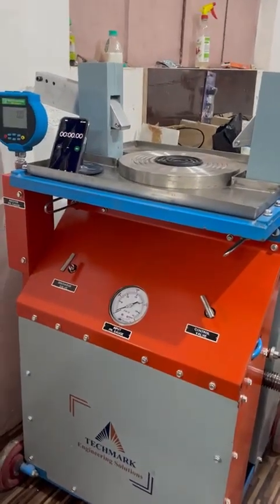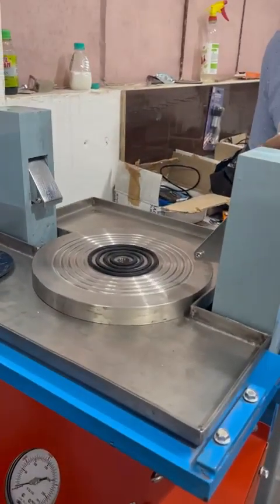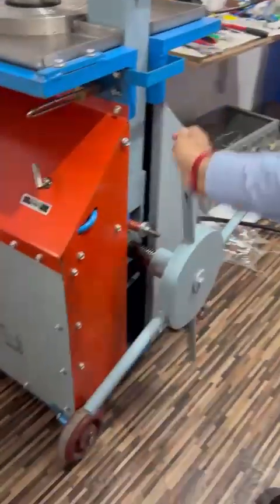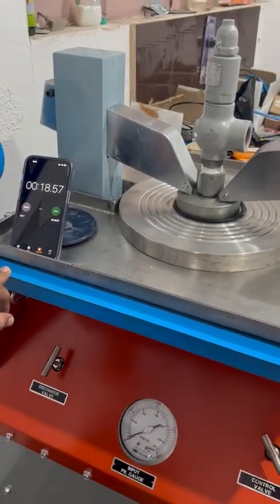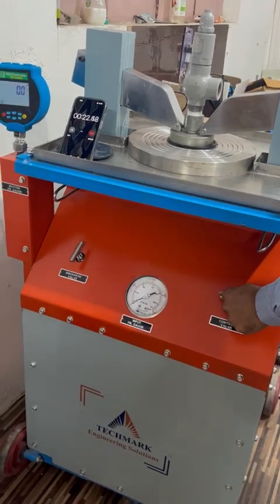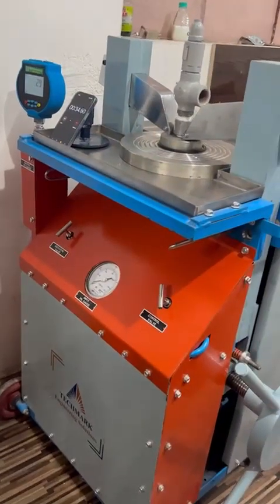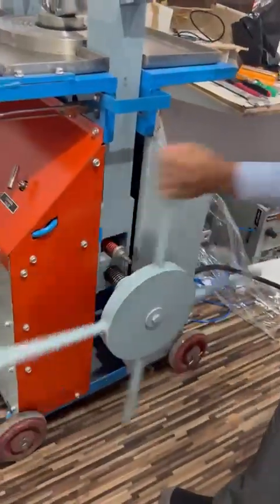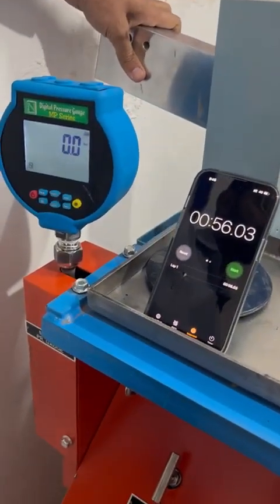Safety Valve Test Bench Quick Clamping Model (Demo Video)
Welcome to the official product demonstration of the Safety Valve Test Bench - Quick Clamping Model by Techmark Engineering Solutions. In this video, you'll get an in-depth look at how our advanced test bench is designed to ensure accurate, efficient, and reliable safety valve testing, in compliance with API 527 standards.

Key Features Covered in This Demo:

Quick Clamping Mechanism: Experience the revolutionary tool-free clamping system that allows for the fastest and most secure valve clamping and unclamping with just a simple turn of the wheel.
Leak-Free Operation: See how our bench is engineered to prevent leaks, ensuring accurate and dependable test results every time.
Equi-Force Clamping Design: Learn how our unique clamping system distributes force evenly across the valve, enhancing safety and precision during testing.
User-Friendly Interface: Discover the intuitive control panel that makes operating the test bench straightforward, even for users with minimal training.
Why Choose the Quick Clamping Model?

Whether you’re looking for speed, accuracy, or ease of use, our Quick Clamping Model provides a seamless solution for all your safety valve testing needs. Ideal for workshops of all sizes, this test bench delivers top-notch performance with minimal maintenance.